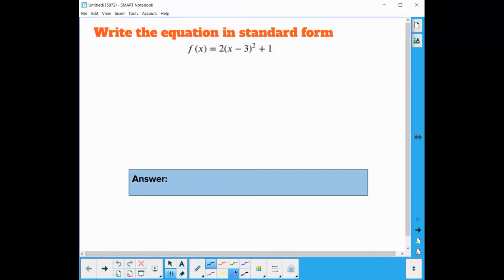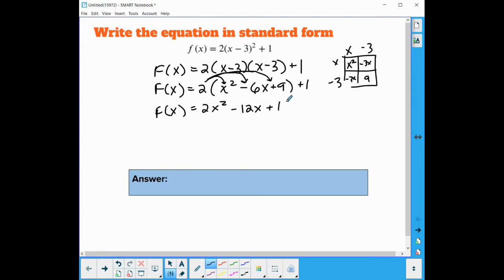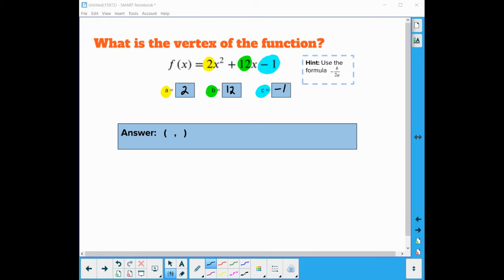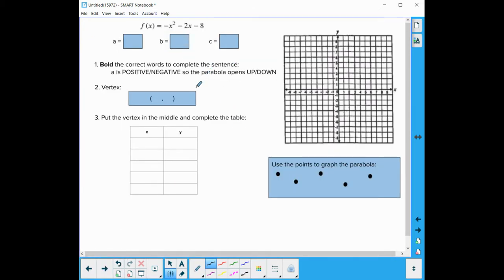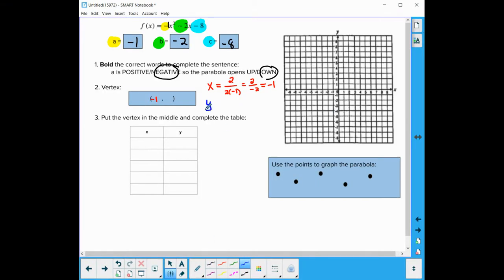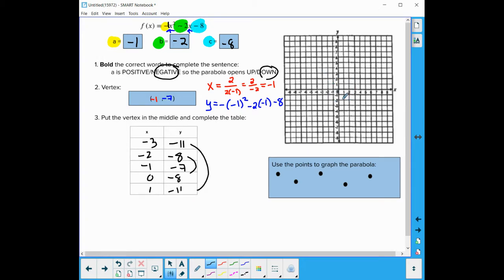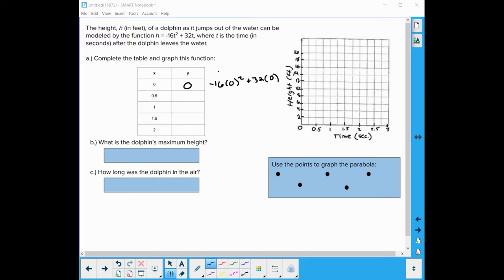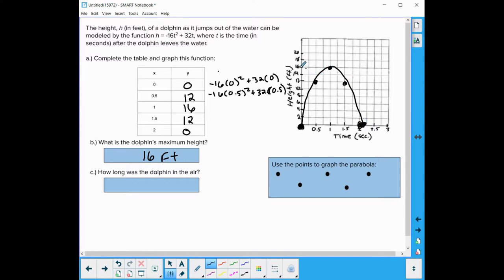4A: Graphing Standard Form of a Quadratic